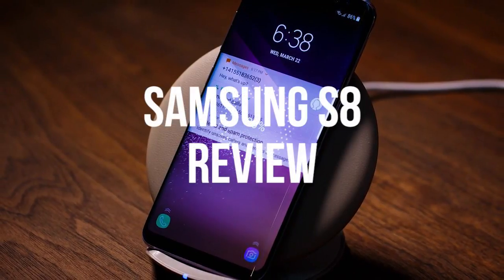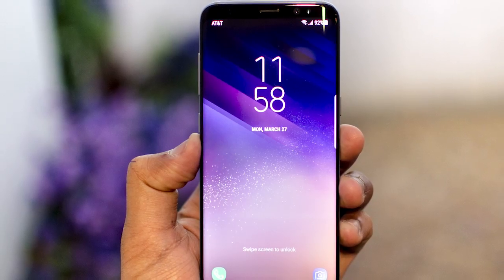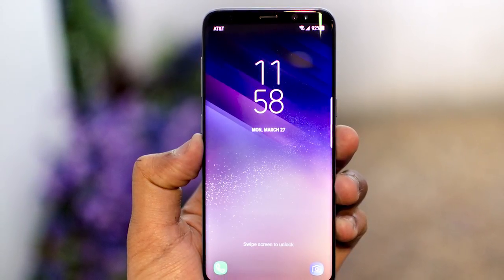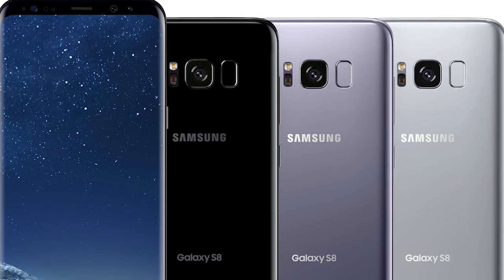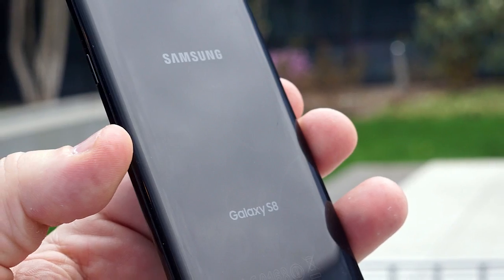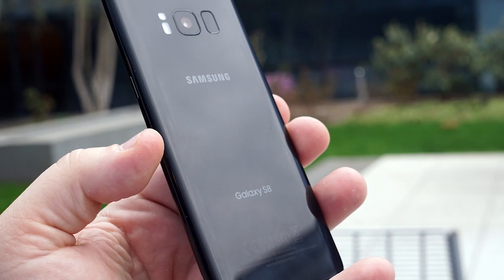Samsung Galaxy S8 Review - News Tech